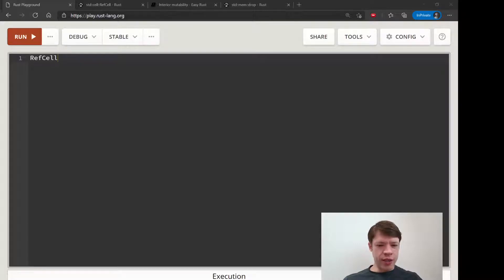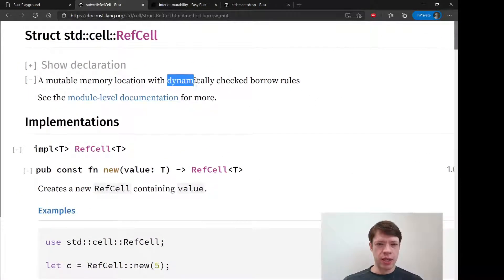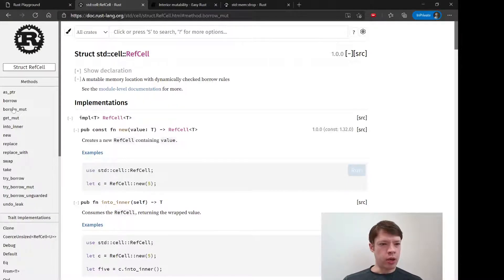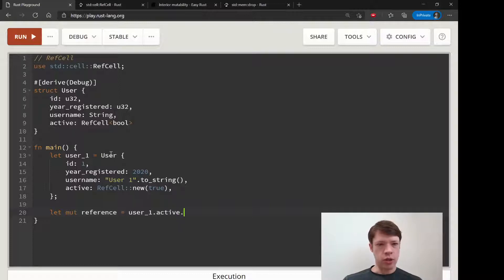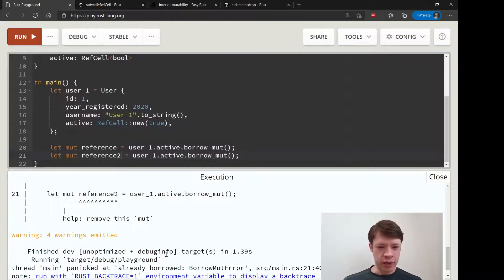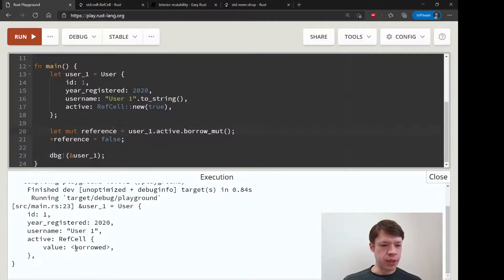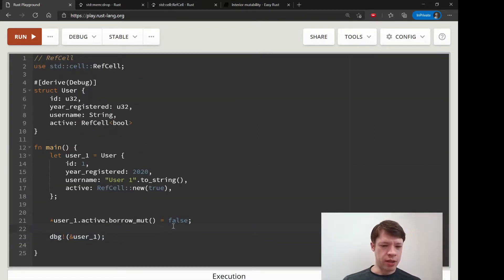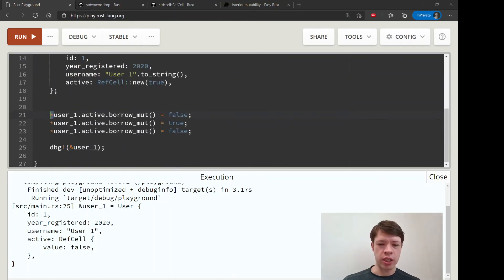Easy Rust 106: Dynamic interior mutability with RefCell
Interior mutability gets a lot more interesting with RefCell, which is checked at run time (not compile time). From this chapter: